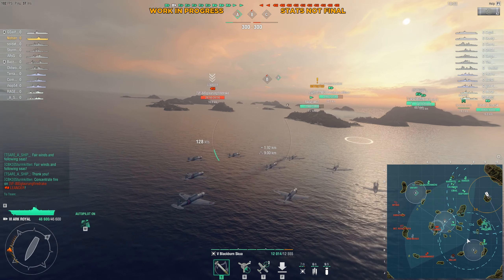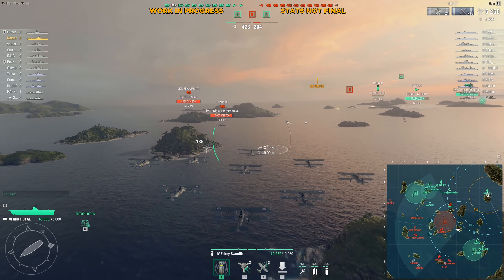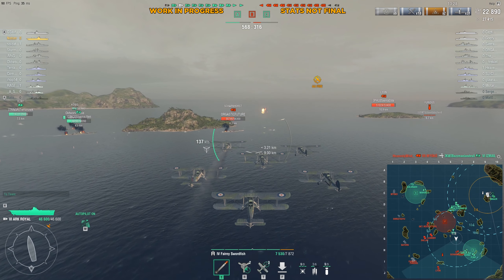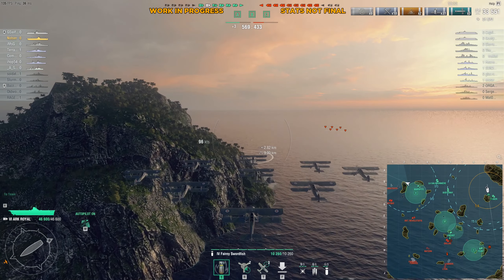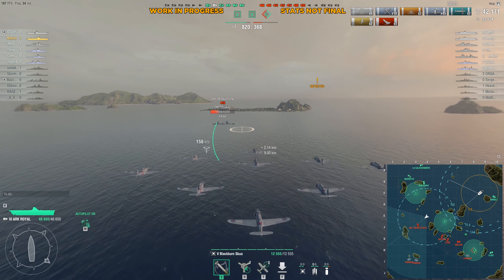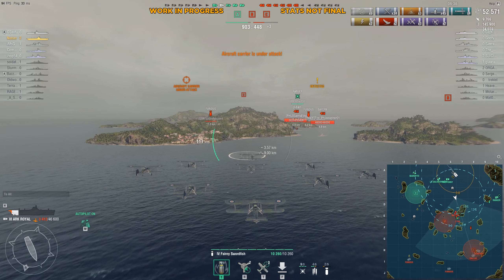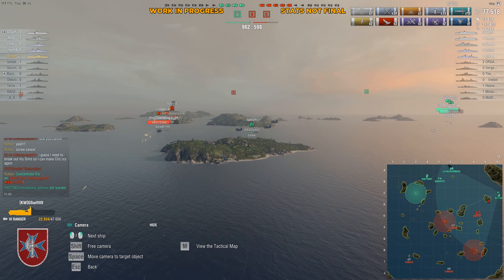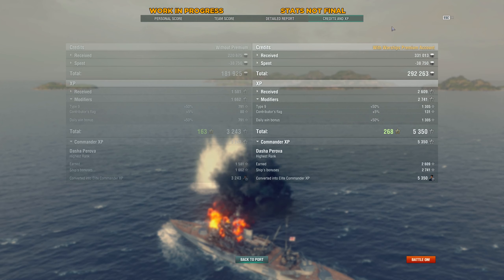Ark Royal Impression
Testing the Ark Royal, a Kaga like Carrier for the British Fleet that has great history.  Hope you have a wonderful day and I'll catch you next time!

Tier VI British Aircraft Carrier Ark Royal Replay